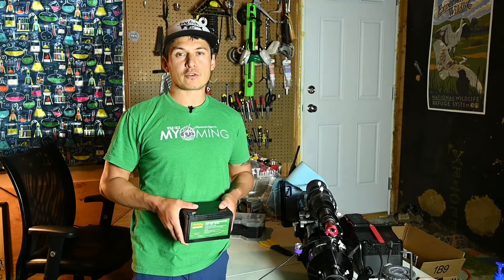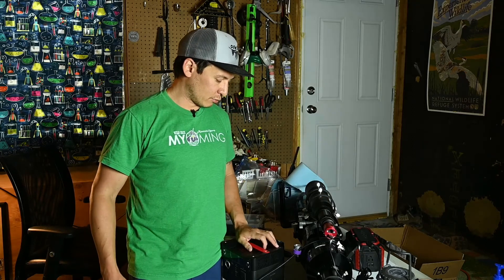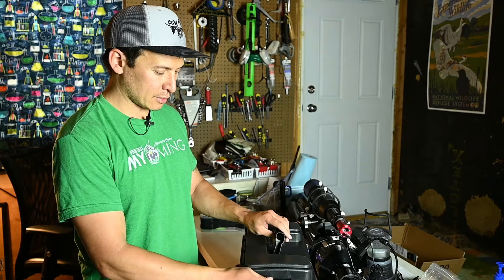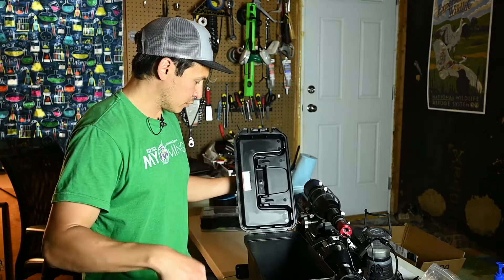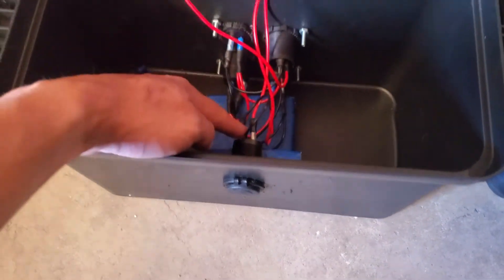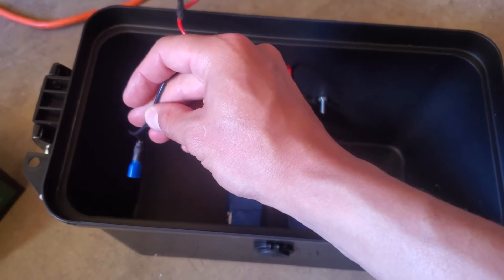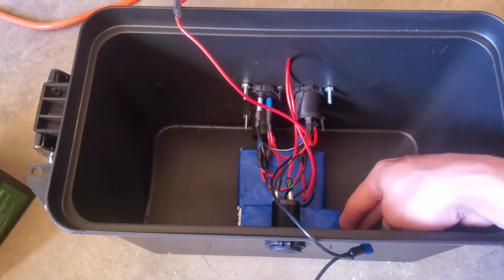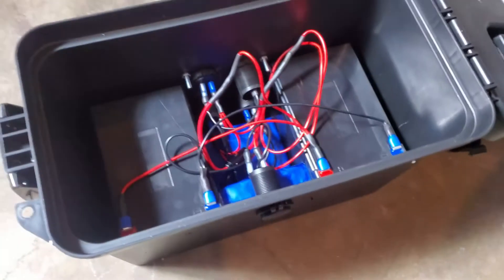Building a cheap DIY LiFePO4 (Miady) Battery Box for Astrophotography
A quick overview on building a battery box for astrophotography using cheap Miady LiFePO4 batteries off Amazon.

Miady LiFePO4 16 AH battery
12v cigarette lighter, USB panel